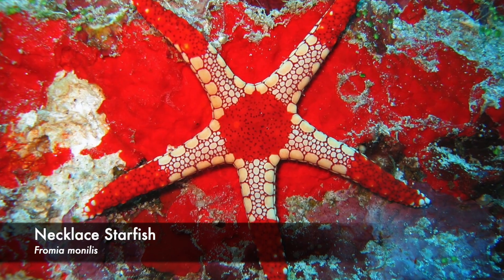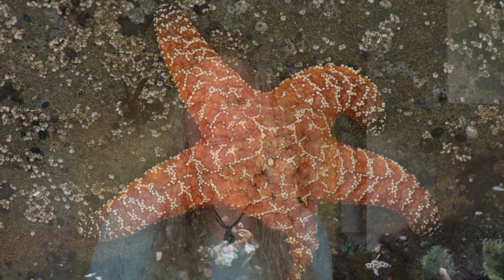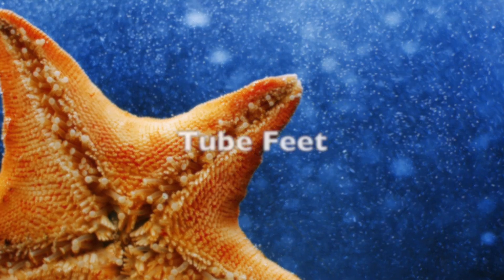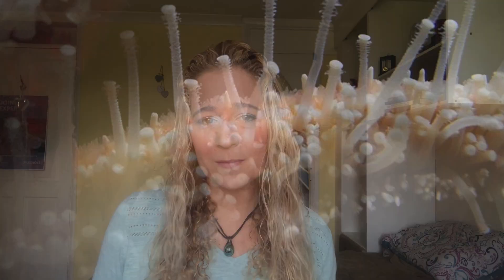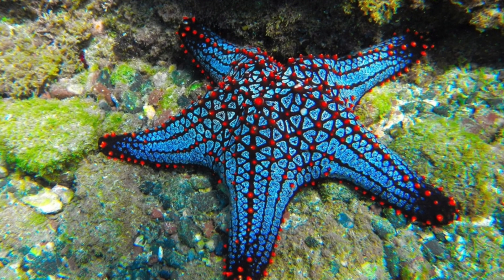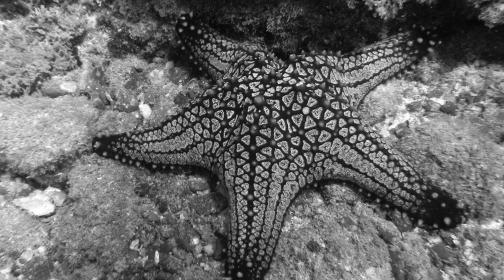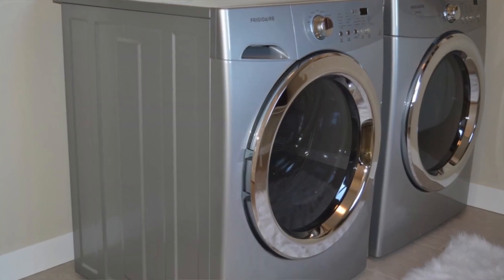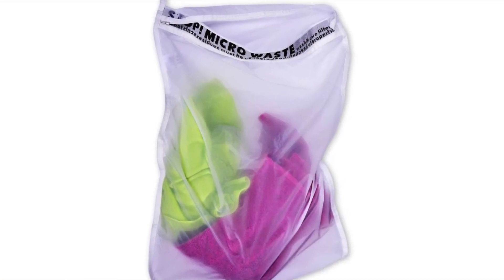What are some facts about Sea Stars? Why are Starfish NOT fish?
Are sea stars the same as starfish? What are some facts about sea stars? Why is the starfish not a fish? So many questions, but there are some great facts to discover in this video about the awkward starfish!

Join Shelby as she shares some facts that highlight just how amazing these little guys are!  Find out what they eat (hint: they are carnivores!) and how starfish eat too!

But what sea stars eat is important, because there is a different kind of plastic ending up in our seas. And this plastic comes from an unlikely source...

Videos are uploaded on Tuesday and Thursday, so click to the bell to be notified as soon as they are released!

0:00 Introduction
0:51 Starfish Facts
4:06 Marine Conservation Society
5:08 2 Things You Can Do To Help Starfish Today!